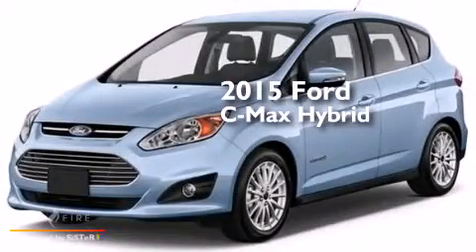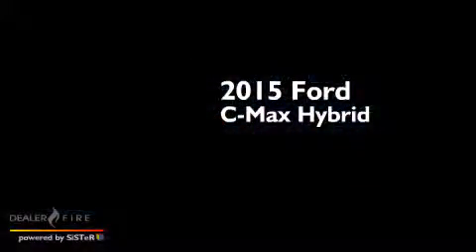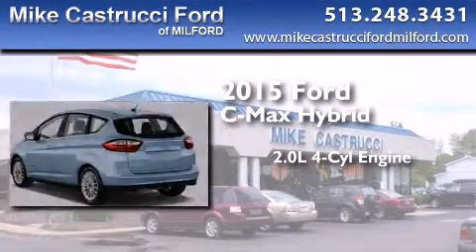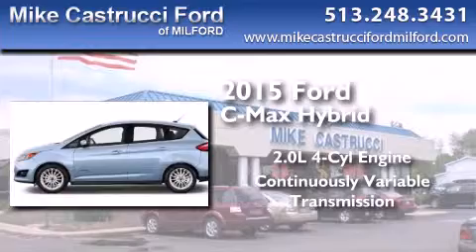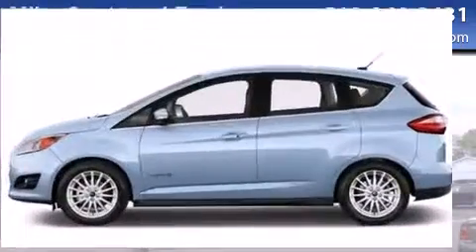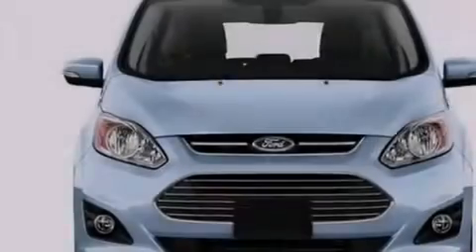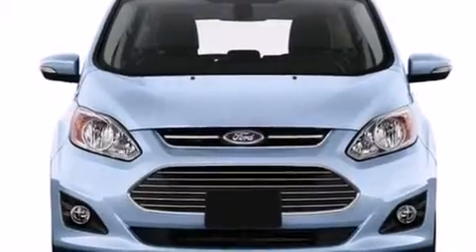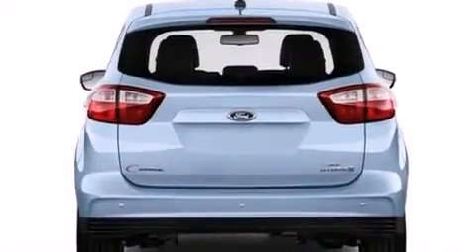2015 Ford C-MAX Hybrid Milford OH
We have been honored to serve the Milford OH area , we promise that your experience at our dealership will exceed your expectations ! Year : 2015 Make : Ford Model : C-MAX Hybrid Engine : 4 cyl., 2.0, sequential-port f.i. Trans . : not specified Exterior : ingot silver me Interior : charcoal blk lthr trim Mike Castrucci Ford Milford 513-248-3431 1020 State Route 28 Milford , OH 45150